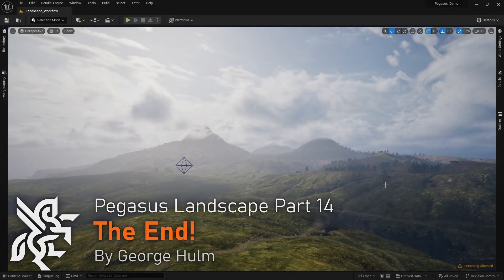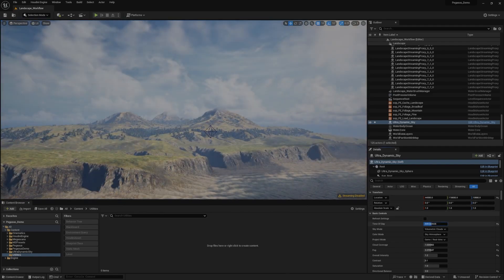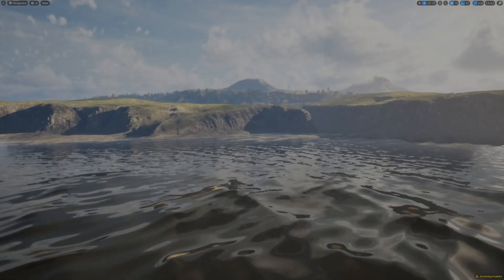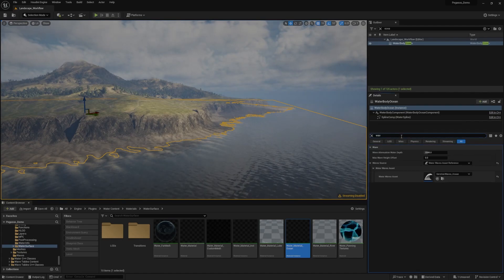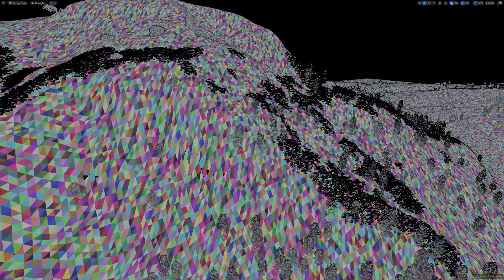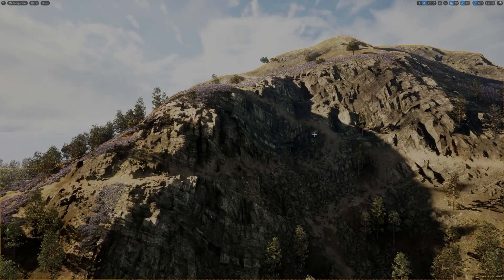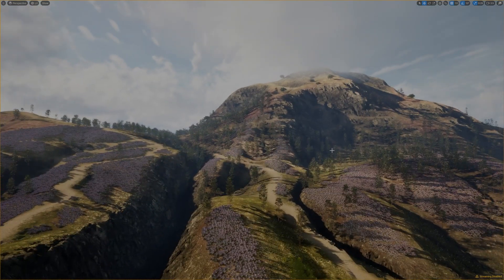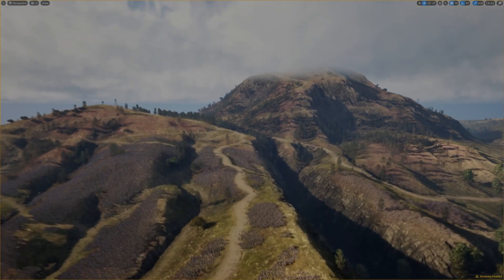Project Pegasus | Landscape Workflow 14 | Final Touches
In the final lesson you’ll add the final touches to the landscape material.